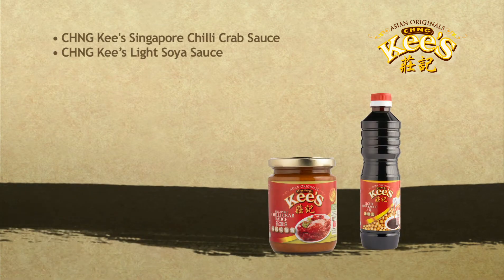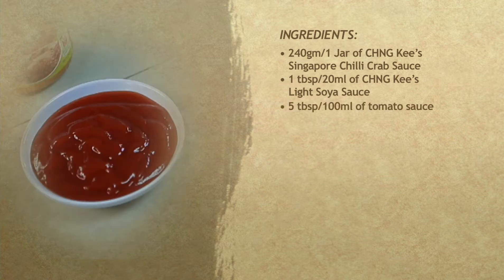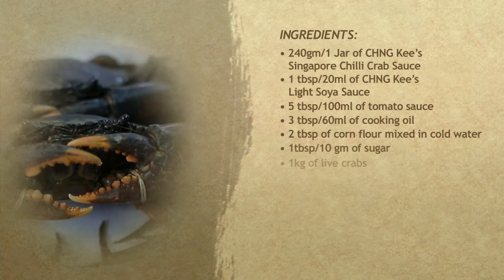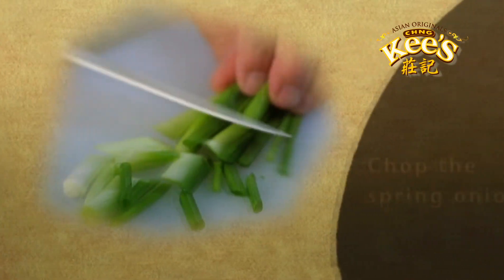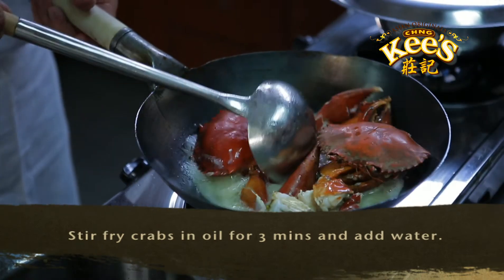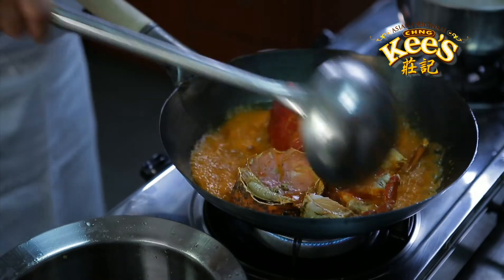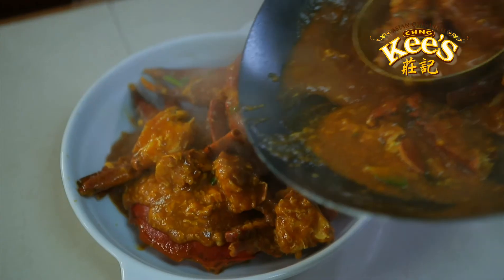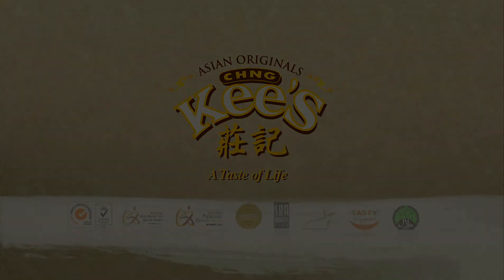Singapore Chilli Crab - CHNG Kee's Recipe